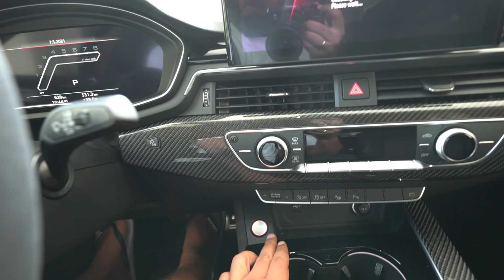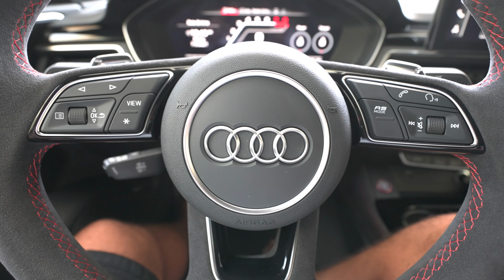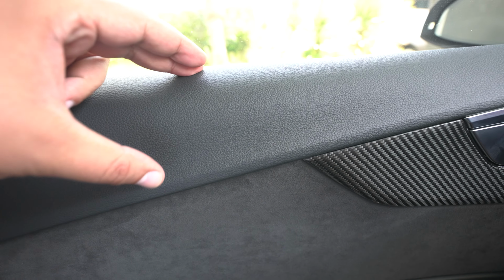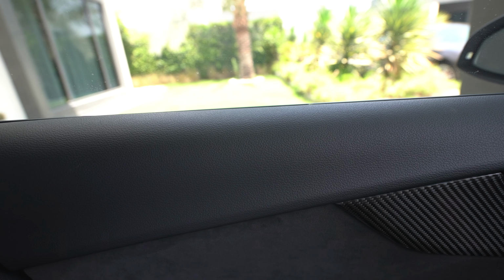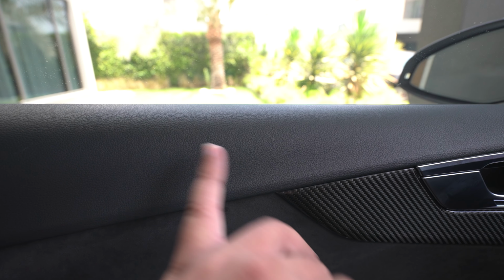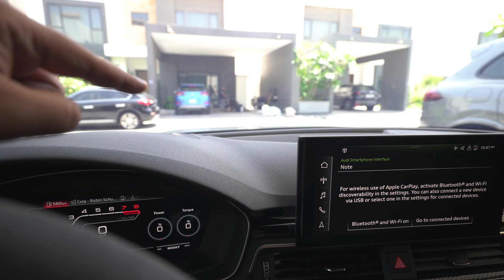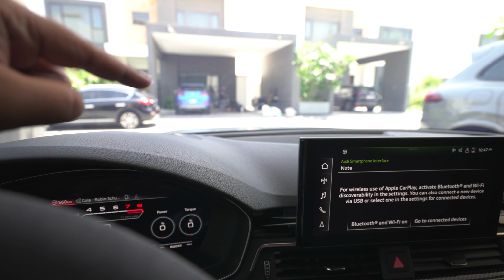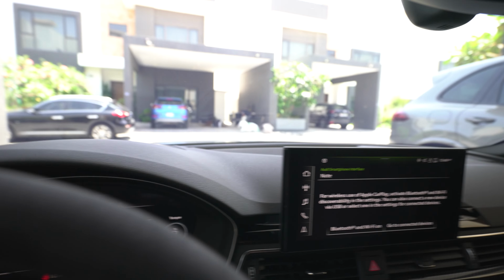Dealership fixed my 2021 Audi RS5 Sportback! No more weird noises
Took the RS5 to the dealership to review the issues I was having and they were able to solve them. Still need to wait for a bang and olufson speaker but at least it's on the way and I know it will be taken care of. Having similar problems? This video is for you!

Intro by @quwatli (instagram)